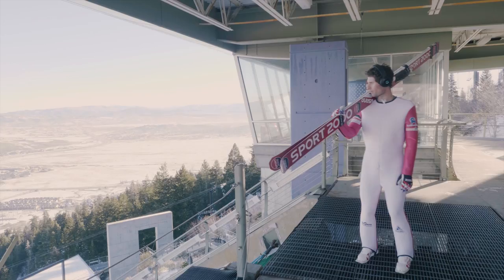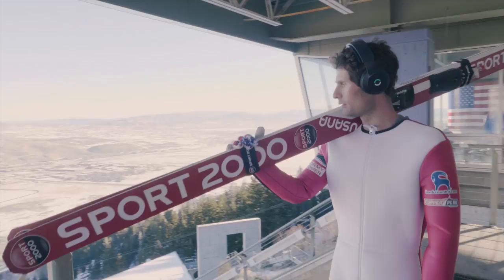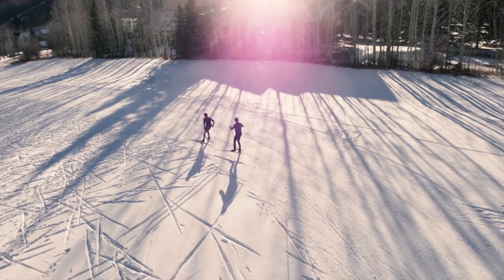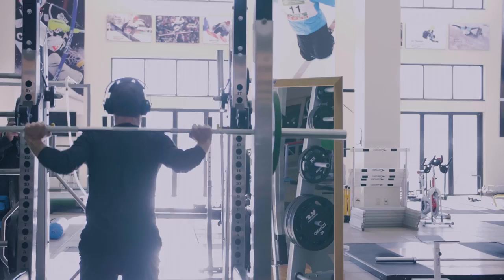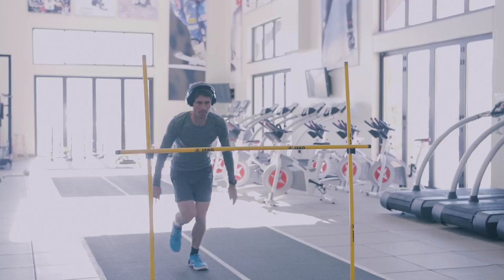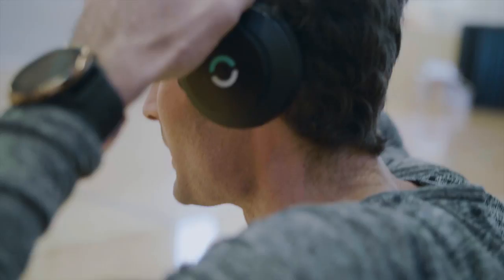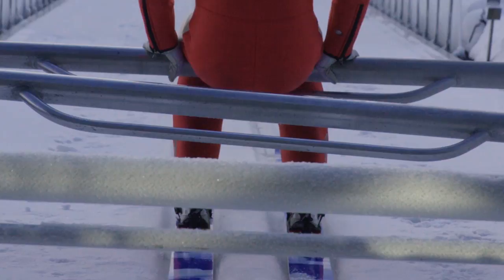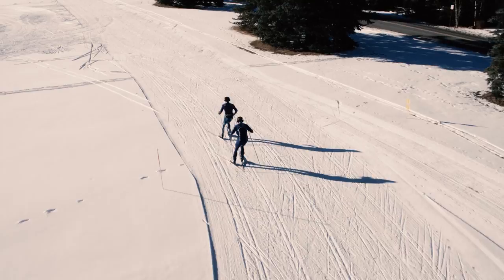U.S. Ski Team Optimizes Power AND Endurance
U.S. Ski & Snowboard Team athletes Bryan and Taylor Fletcher compete in the nordic combined, the combination of ski jumping and cross country. The event is challenging because it requires both power and endurance, so they train with Halo Sport to develop both these skills in record time.